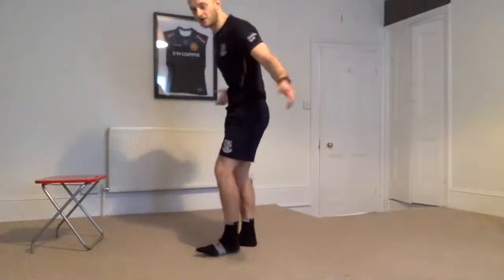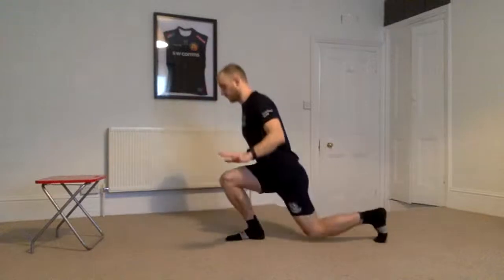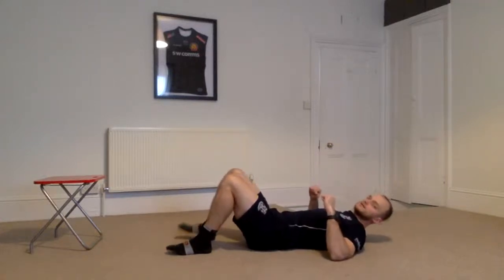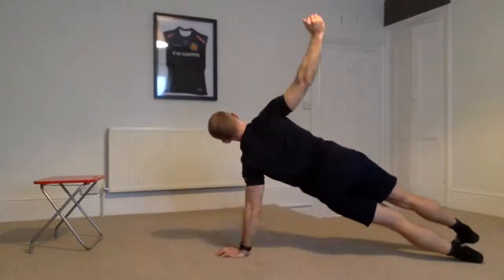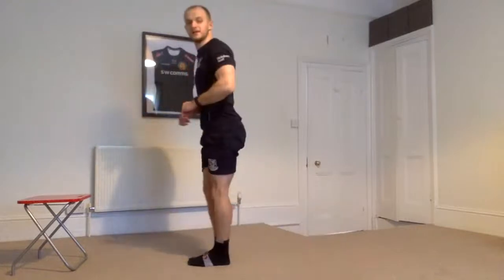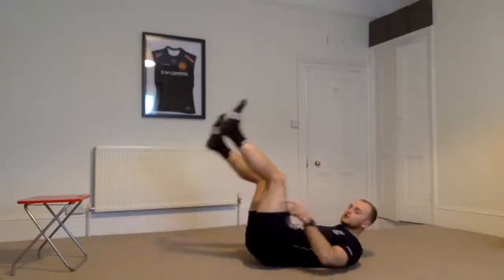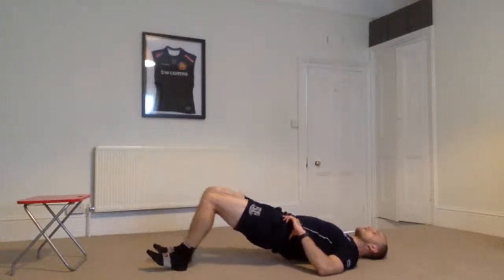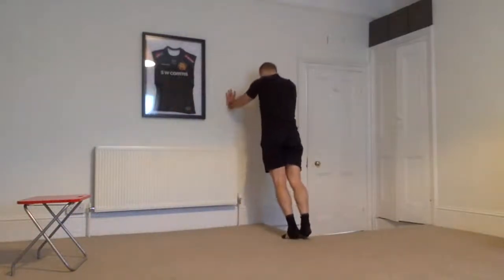Get Active with Mr Satt (ep.10) - 01/05/20